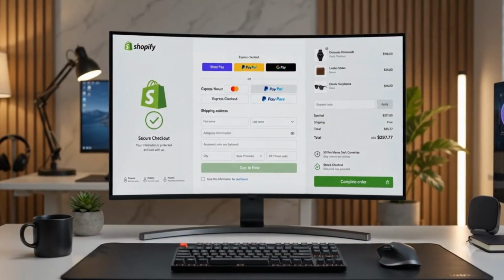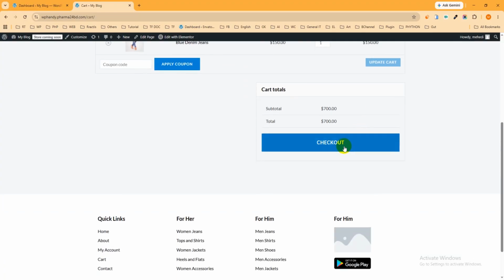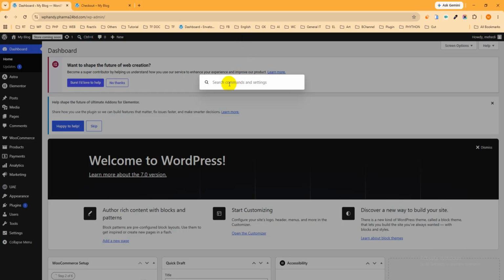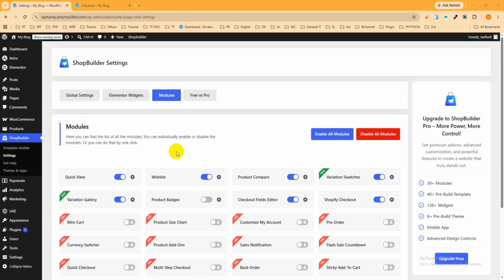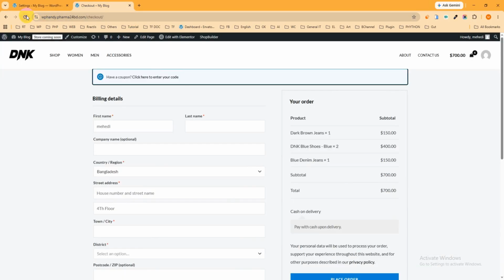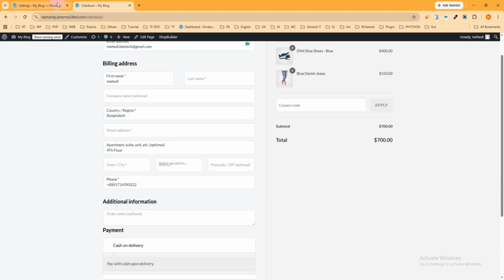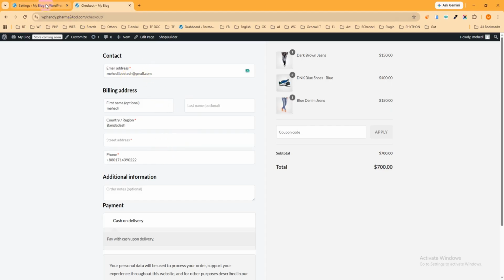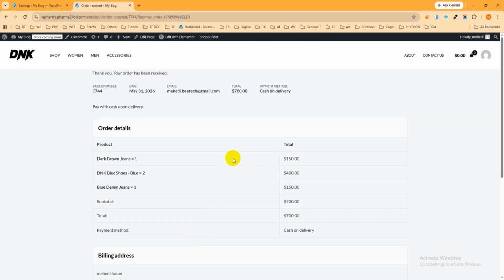Create a Shopify Style Checkout in WooCommerce FREE (Boost Conversions)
Want to create a Shopify-style checkout page in WooCommerce for FREE? 🚀

In this step-by-step WooCommerce tutorial, I'll show you how to transform your default WooCommerce checkout page into a modern, clean, and conversion-focused Shopify-style checkout experience without spending money on expensive plugins.

A professional checkout page can significantly improve user experience, reduce cart abandonment, and increase conversions for your WooCommerce store.

🔥 In This Video You'll Learn:

✅ How to create a Shopify-style checkout page in WooCommerce

✅ Best free method to customize WooCommerce checkout

✅ How to improve checkout design and user experience

✅ How to make your checkout page look modern and professional

✅ Tips to increase WooCommerce conversion rates

✅ Mobile-friendly checkout optimization

Whether you're running an online store, dropshipping business, or WooCommerce shop, this tutorial will help you create a cleaner checkout process that customers love.

💡 Why Use a Shopify-Style Checkout?

✔ Reduced cart abandonment

✔ Modern and professional design

✔ Faster checkout process

✔ Mobile-friendly shopping experience

• WordPress beginners

• eCommerce entrepreneurs

• Freelancers & developers

• Dropshipping businesses

🛠 Tools Used:

• WordPress

• WooCommerce

• Free WooCommerce plugins

• Checkout customization techniques

I regularly publish WordPress, WooCommerce, Elementor, AI, and web development tutorials to help you build better websites and grow your online business.